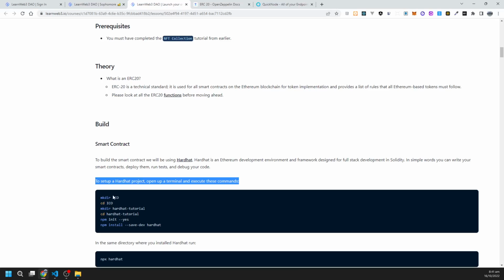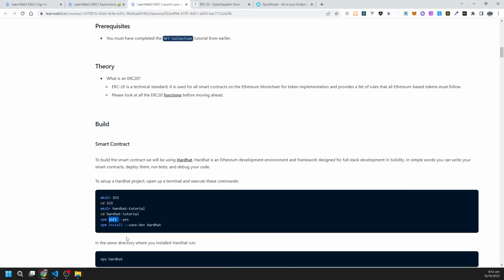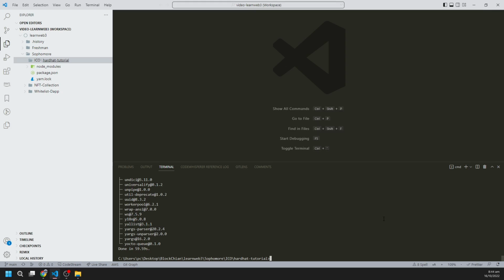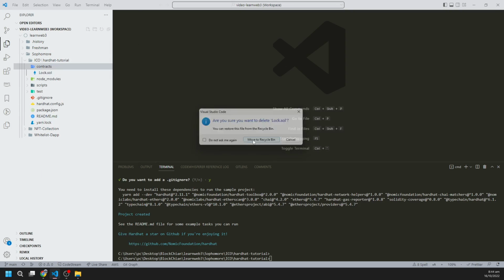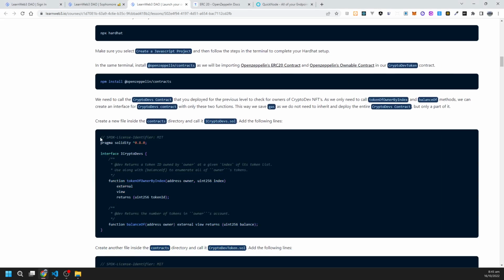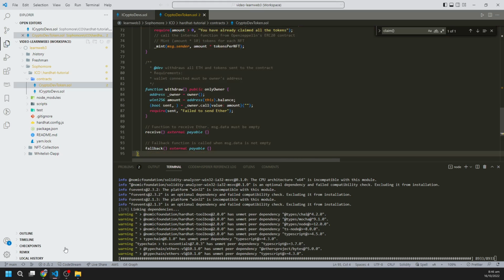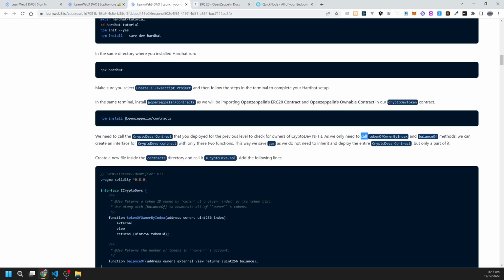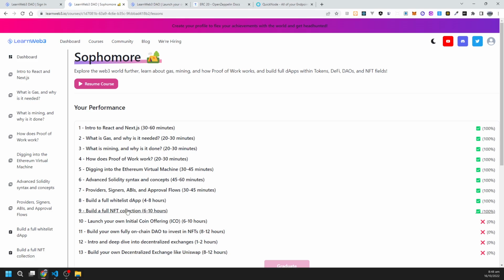Build full dApps within Tokens, DeFi, DAOs, and NFT fields! | learnweb3.io sophomore track - Part 34